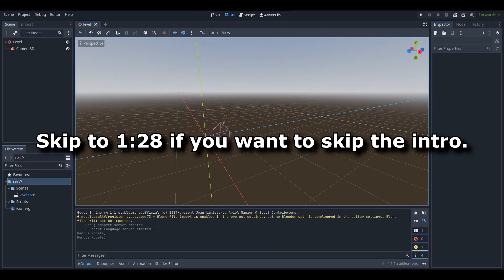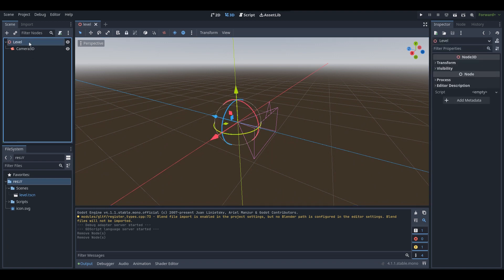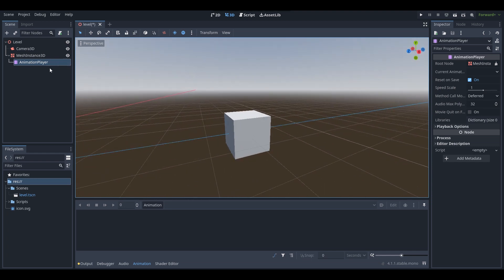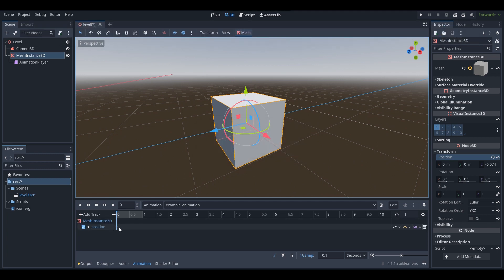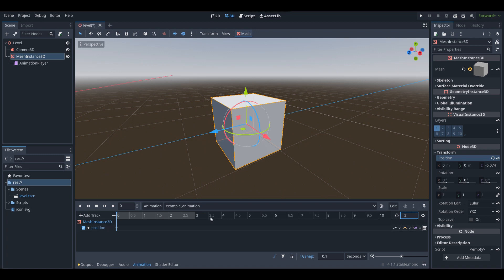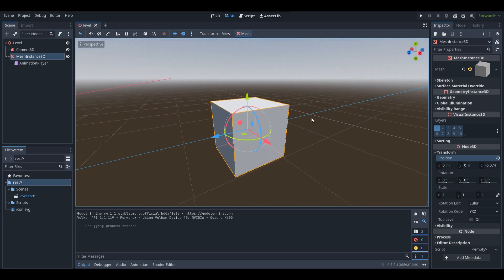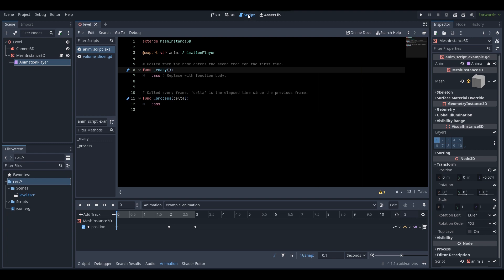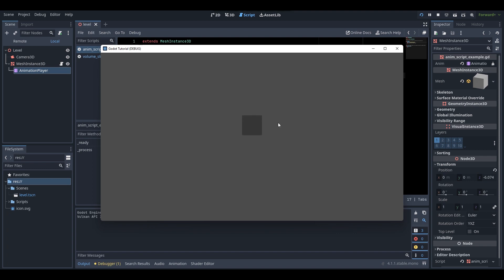Godot 4 Beginner Tutorial - Animation Basics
In this Godot tutorial, I teach you guys some of the basics of animating and how to play your animation + make it loop using Gdscript.